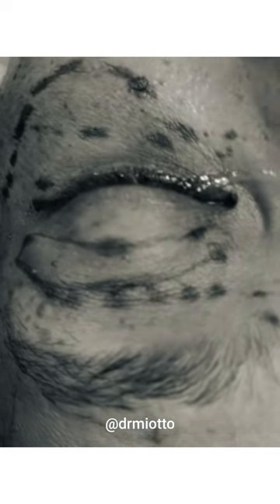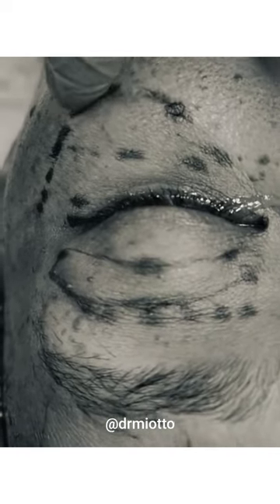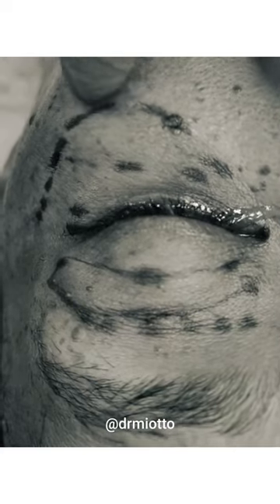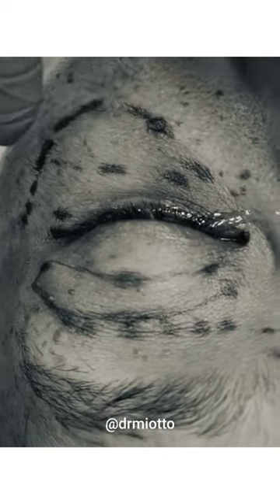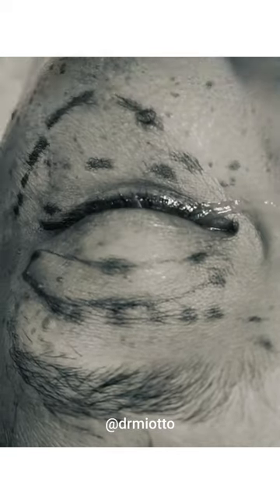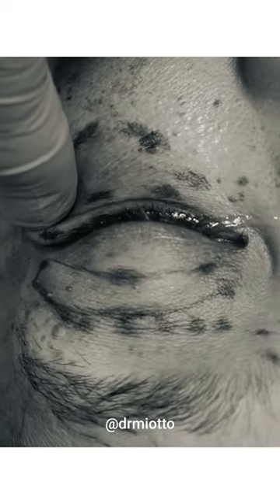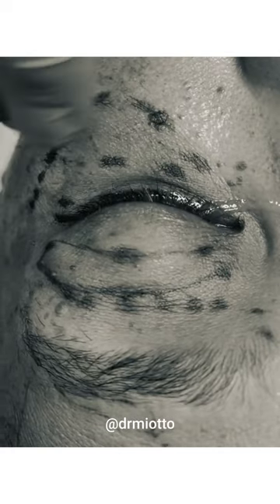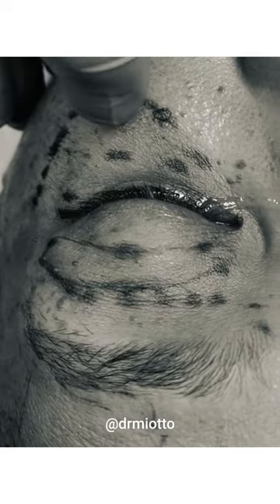⁠There are many ways of doing a lower eyelid blepharoplasty.⁠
The choice of technique depends on the problem we want to treat and the patient's goals.⁠

That is why a consultation is required to define the surgical plan and also the overall long-term treatment plan to maintain the longevity of any surgical result!⁠

HOW TO REACH DR. MIOTTO:
ME Plastic Surgery - Dr. Miotto & Dr. Eaves
3200 Downwood Cir NW
Suite 640
Atlanta, GA 30327

👩‍⚕️ Dr. Gabriele Miotto⁠
👨‍⚕️ Dr. Felmont Eaves⁠